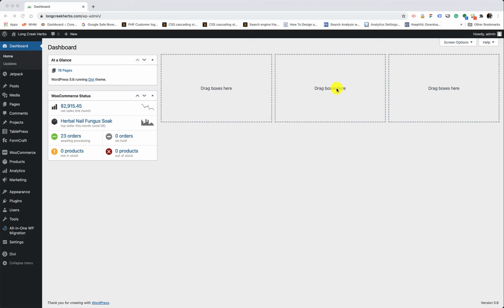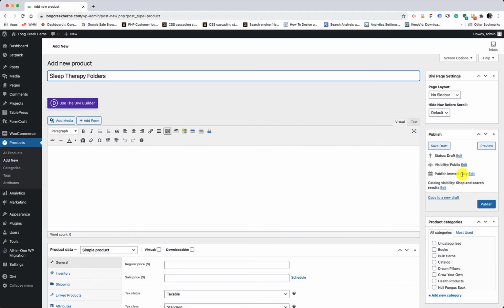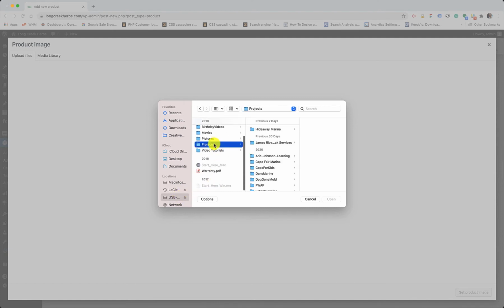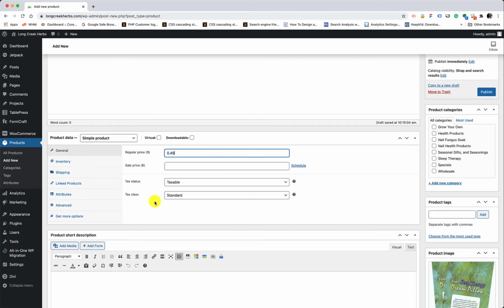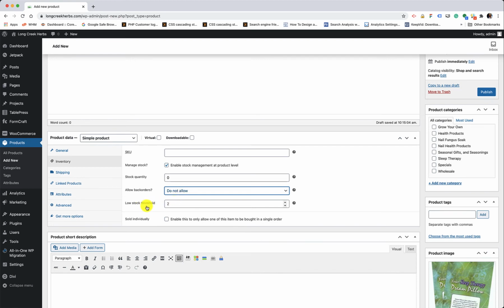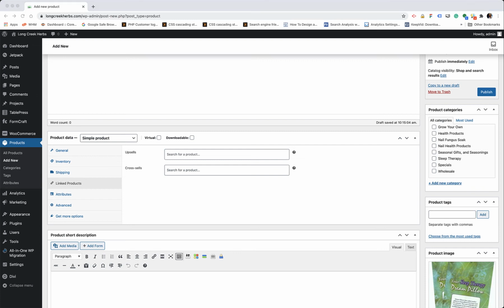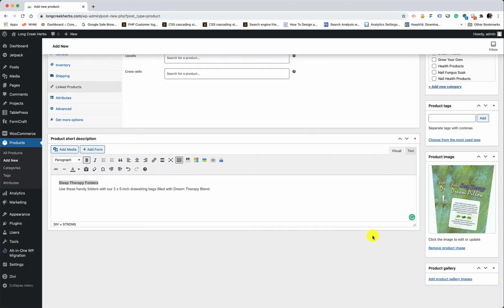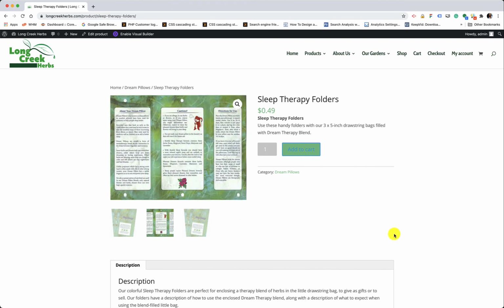Adding Products to a WooCommerce Website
In this tutorial, we'll take a look at adding a product to a WooCommerce website that includes a short and long description, main image, and supporting images.